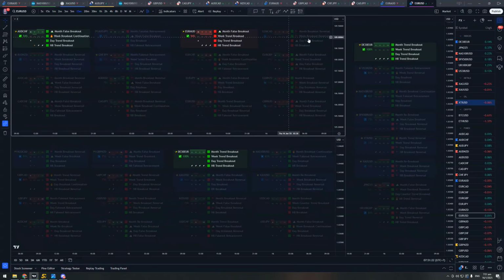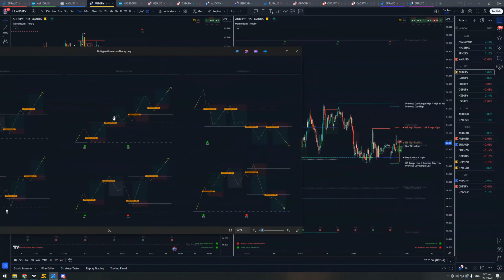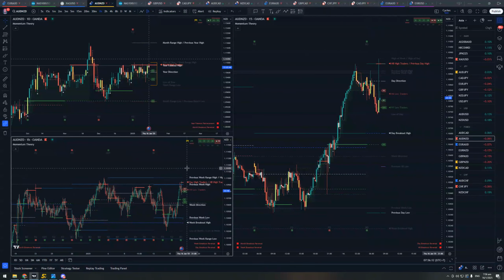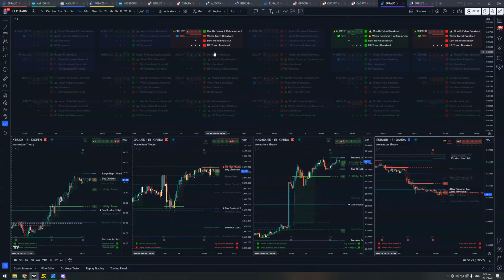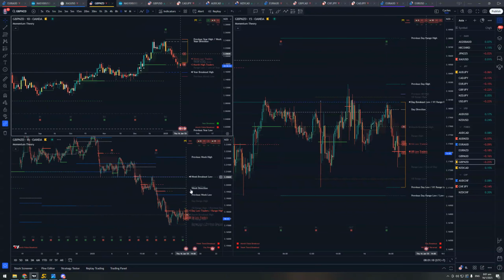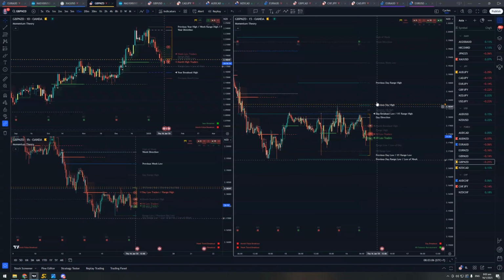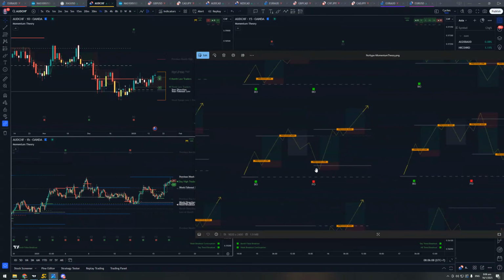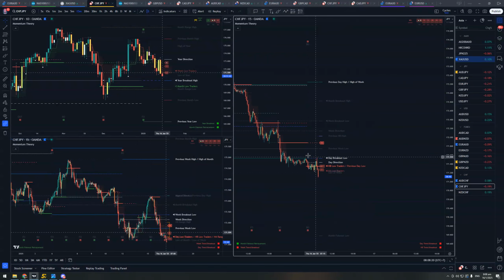Asia Pre-Session Watchlist